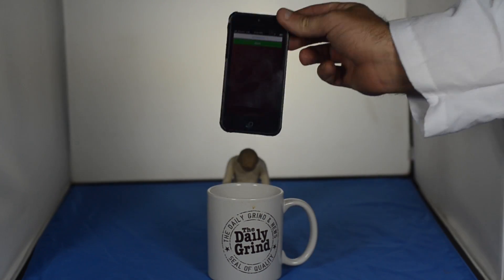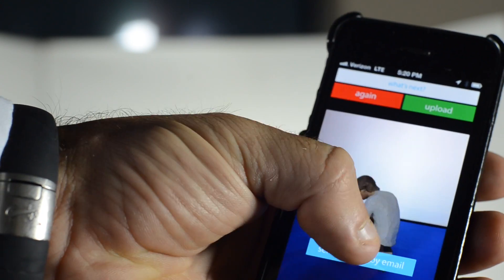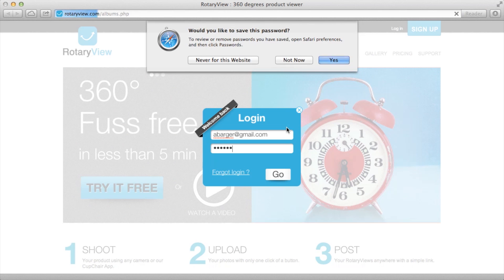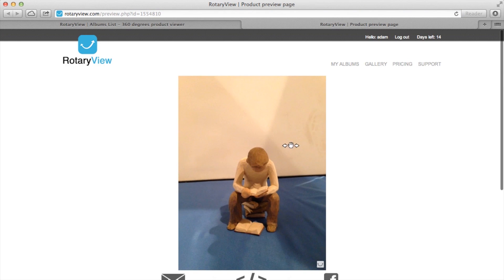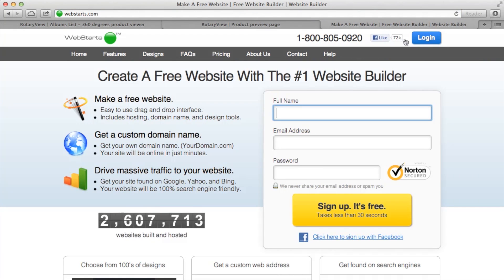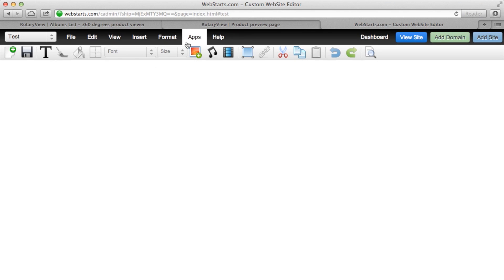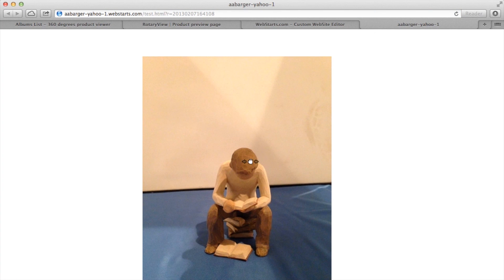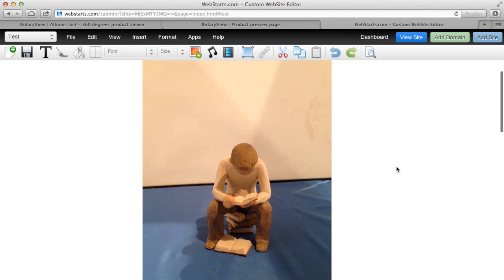How To Take 360 Degree Product Photos For Your Website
How to take 360 degree product views for your website. A great tool to help you sell more products online. WebStarts is the free website builder demonstrated in the video.

product photos
how to take product photos
sell products
sell online
sell products online
ecommerce
e-commerce
ecommerce photography
e-commerce photography
cup chair
360 photo
Photo chair is a great way to get a full 360° view of an object or item that you might be selling on your online store. It's crazy how a simple tool like this can really help you make more of a custom and unique website that stands out from the competition.